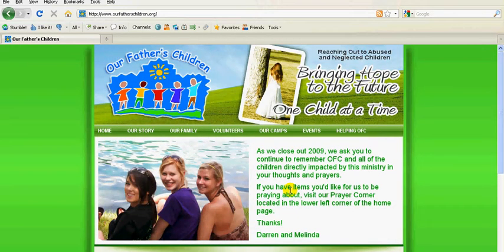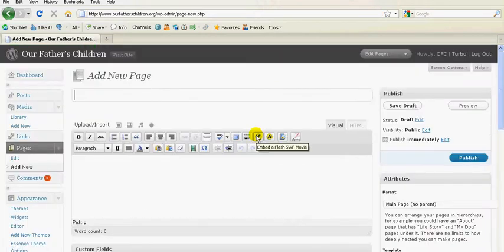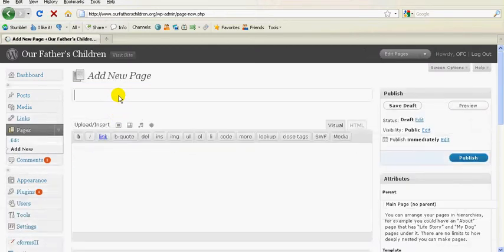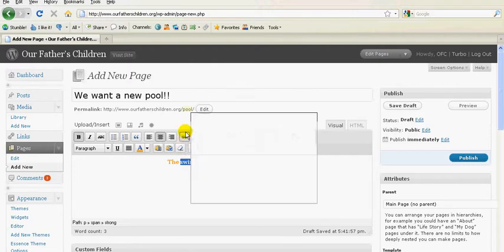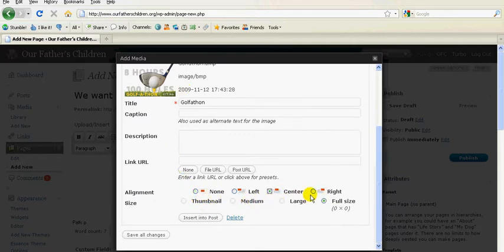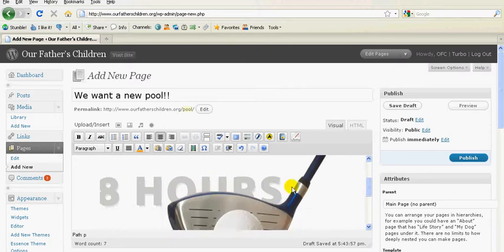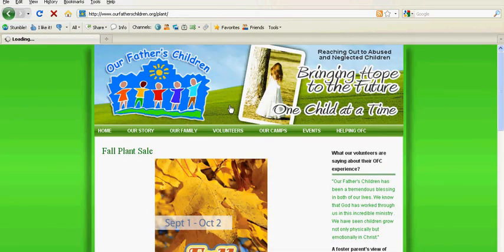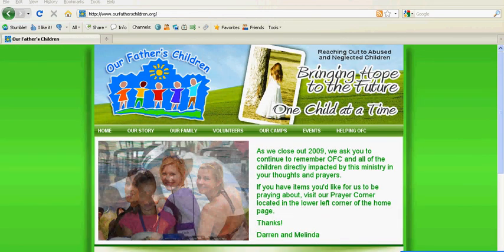OFC How to ADD pages to website